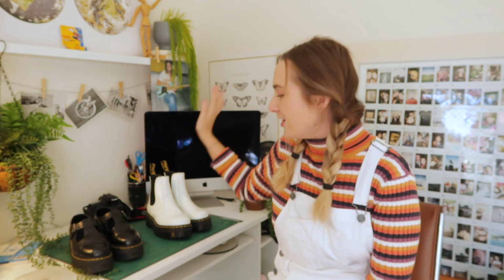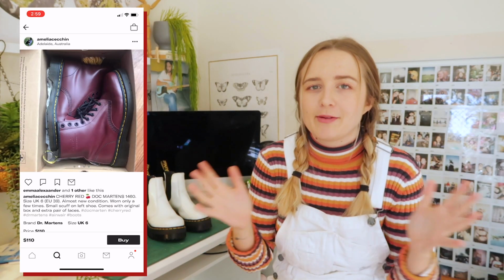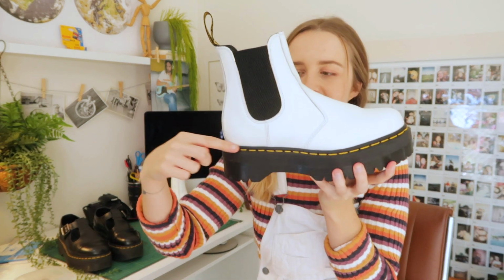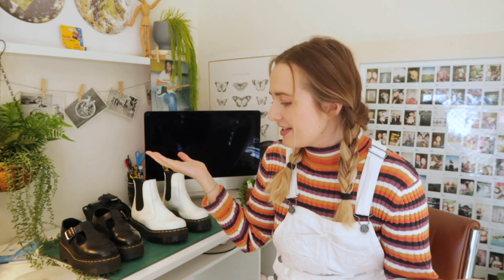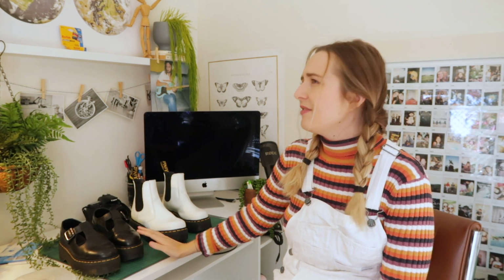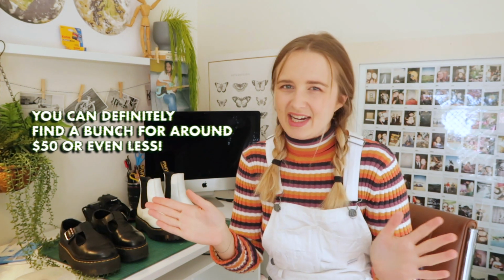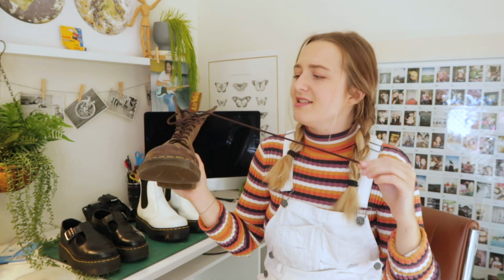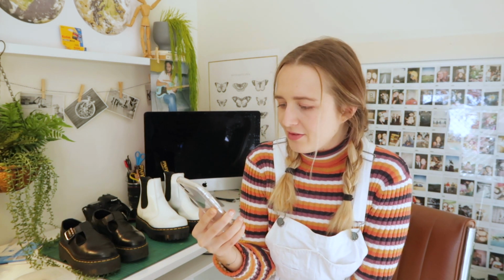MY "NEW" DR MARTENS | How to buy Dr Martens Second Hand & Used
So how do you buy second hand Dr Martens?... well here is all my advice for thrifting used docs! How do you find good prices, do they have weird feet indents, do you clean them... all your questions answered so you can find your dream Dr Martens!!

Important points:
00:00 How do you buy Dr Martens Second Hand
01:30 Why should you buy second hand Dr Martens
02:16 My experience with used Dr Martens
03:01 How to buy Dr Martens on Depop
04:23 How to know if Dr Martens are real or fake
07:49 How to find well priced Dr Martens on Depop (Haggling)
10:43 How much I usually pay for Dr Martens on Depop
11:34 What to do once you've bought used Dr Martens
11:47 How to clean used Dr Martens
13:31 If your Dr Martens don't fit
14:41 Answer your questions about buying Dr Martens on Depop

Anyways, hope you enjoyed the video! Let me know you favourite Docs...
And until next time, keep wandering!

JENN